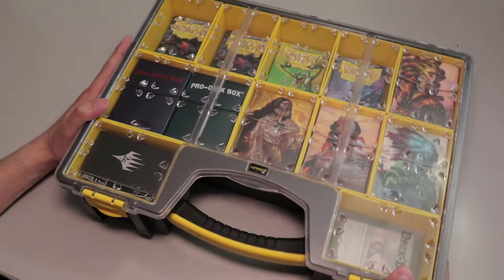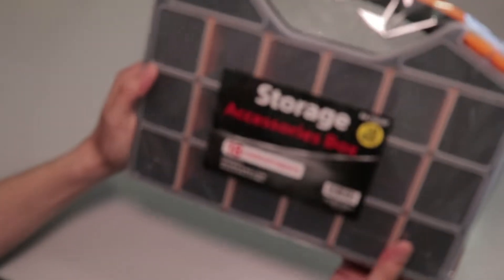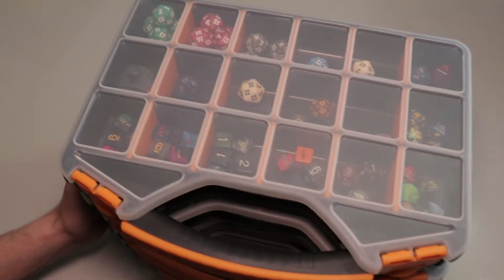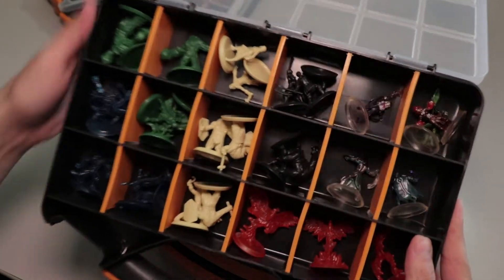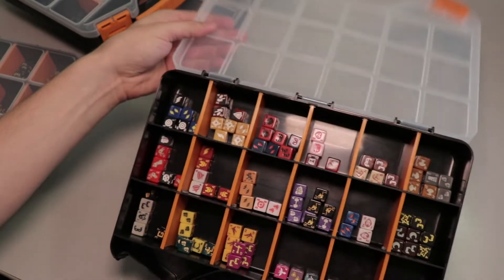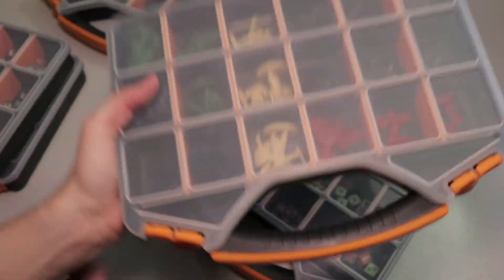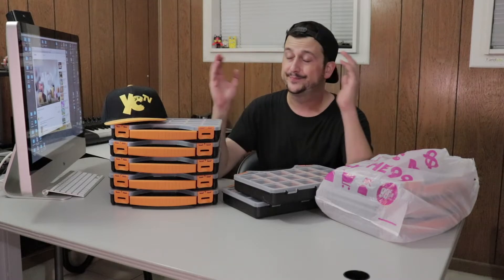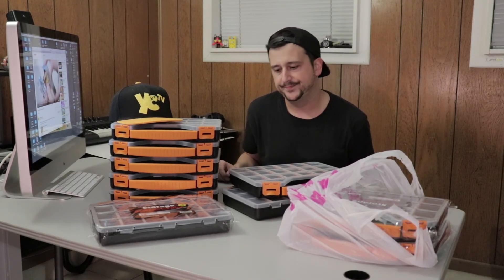Ultra Budget Storage Solution for Magic the Gathering and Dice Masters!!!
I stumbled upon an unbelievable deal for Magic the Gathering and Dice Masters storage. I had to share.